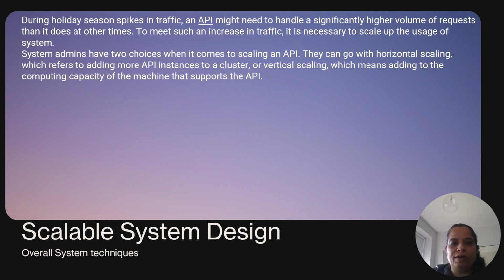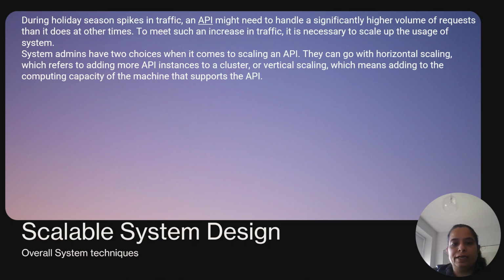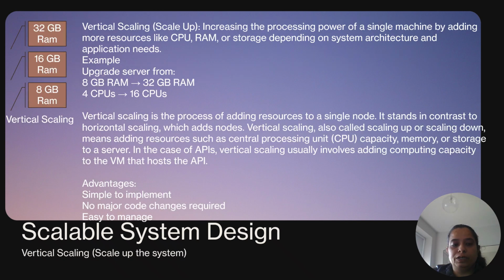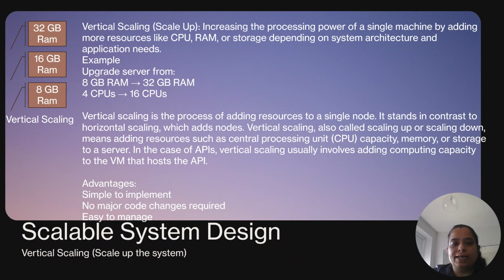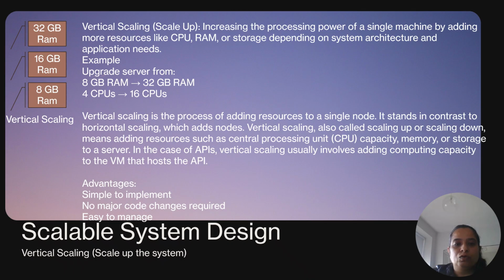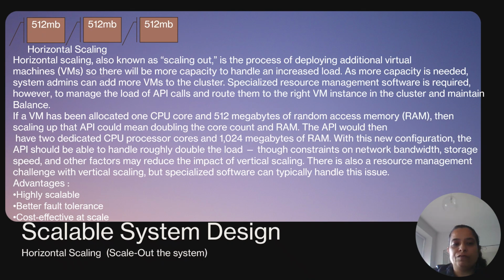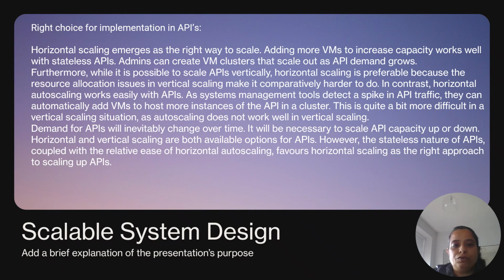Vertical vs Horizontal scaling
Hey Everyone, In this video, We will understand how to differentiate between vertical and horizontal scaling